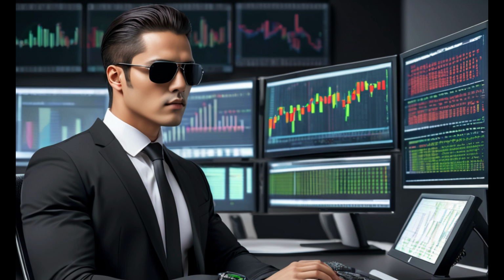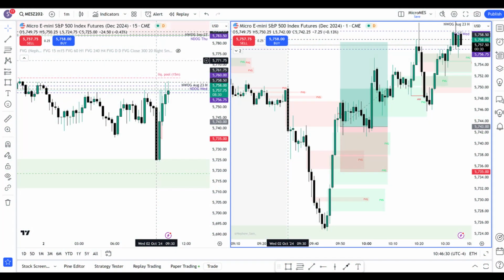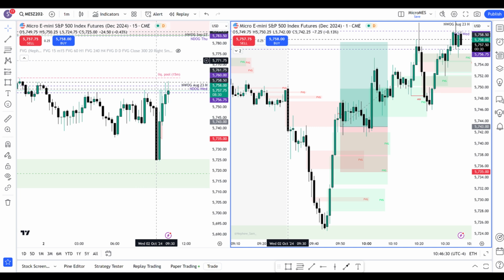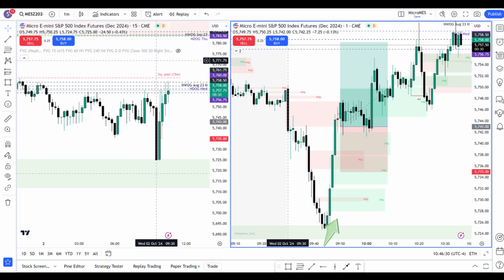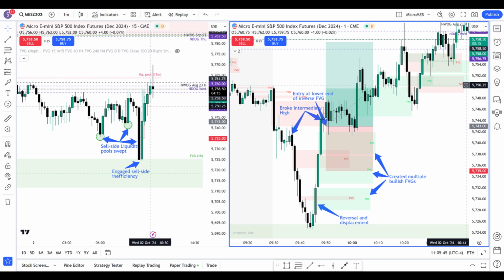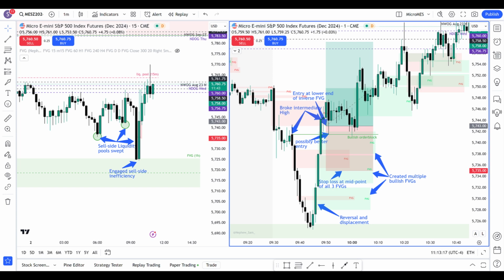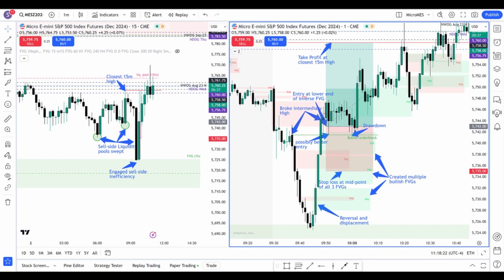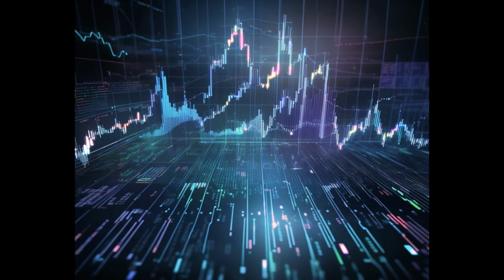Day Trading - 2024/10 /02 - Applying ICT concepts - FVGs, Power of 3, Liquidity - ES S&P 500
Applying ICT concepts on E-mini S&P 500 to see if we can find a good trade. In this video we see Power of Three in effect.